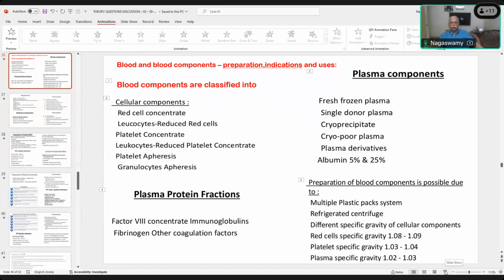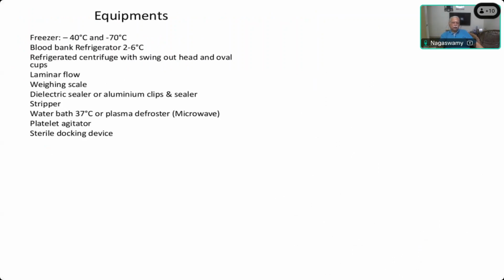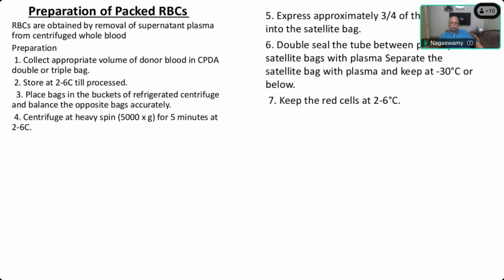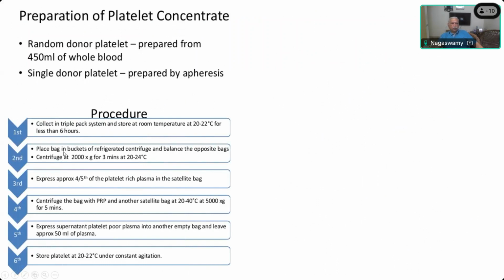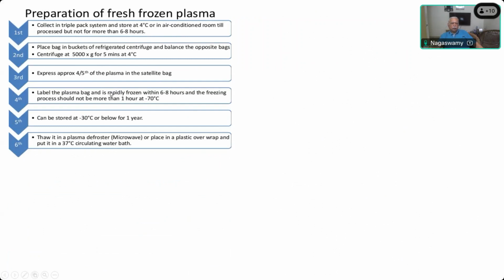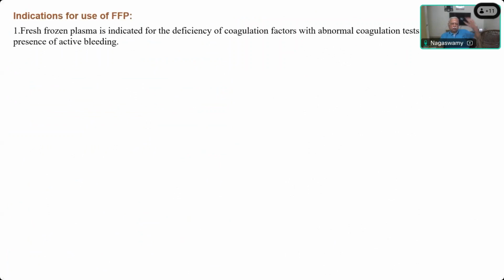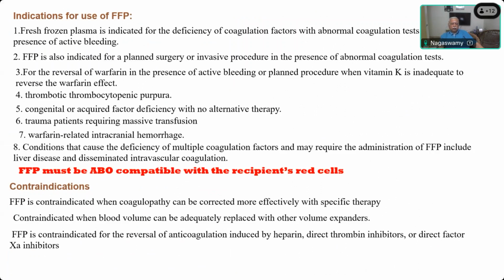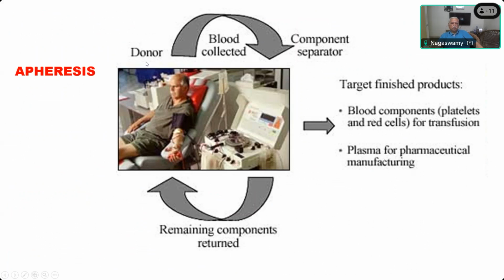22 FEB 2024 BLOOD AND BLOOD COMPONENTS - PROF V NAGASWAMY